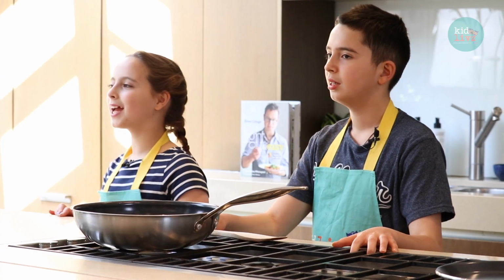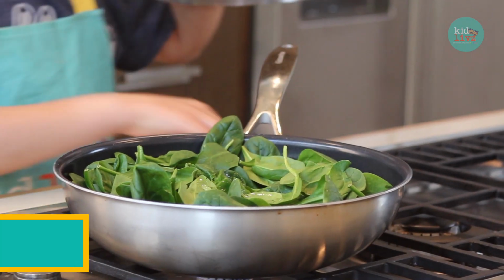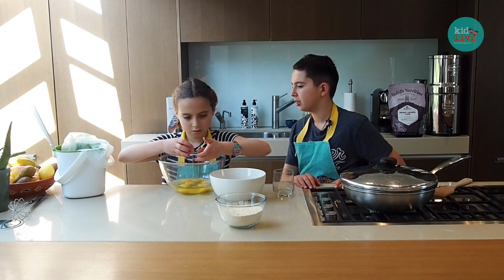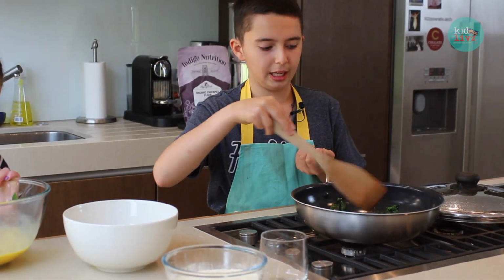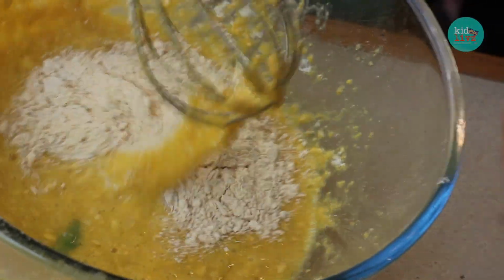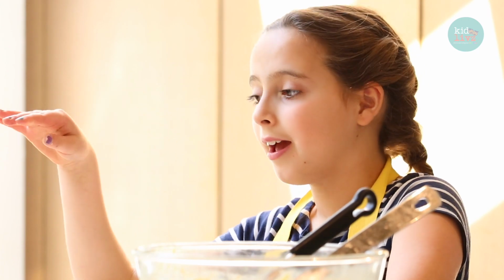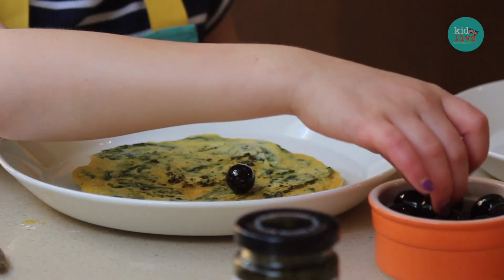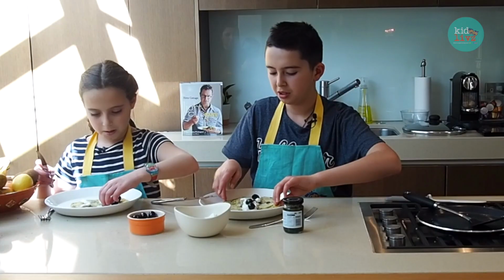KidLivZ I Spinachy Wrap with Zhoug I S3 E6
Have you ever tried Zhough?

We would love to cook with more of you, make sure to try out some of the recipes, or show us what you like!

Watch KidLivZ at 10am Every Saturday Morning!